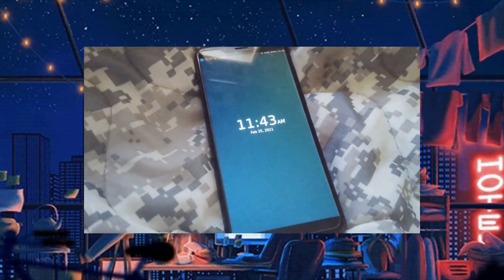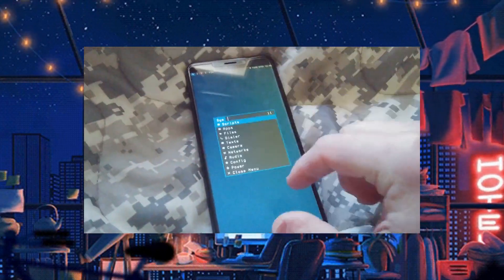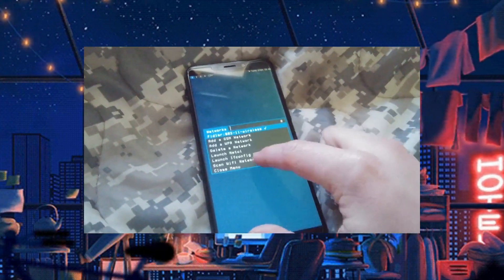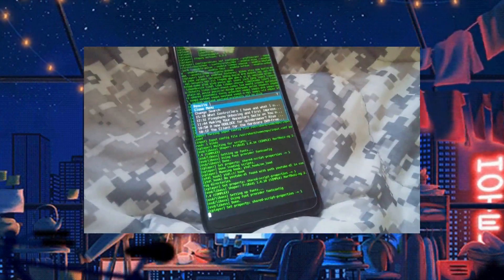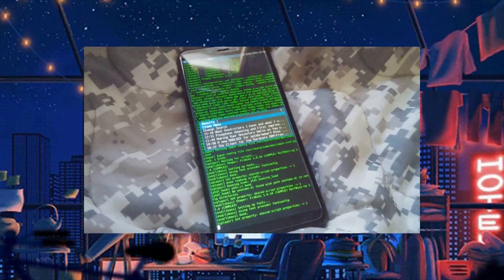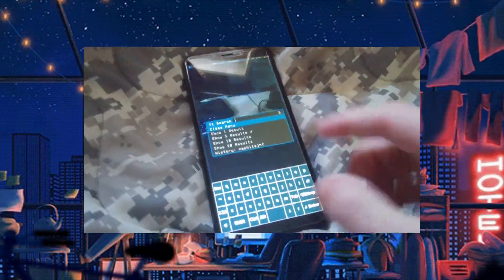More Thoughts on the Current State of the Pinephone and Her Linux Distros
So, after spending a little more time with it, I got some more things to say about the pinephone. Many of my problems will obviously be ironed out over time. but there is still a lot of work ahead.